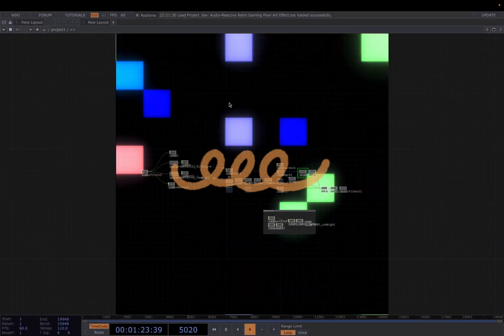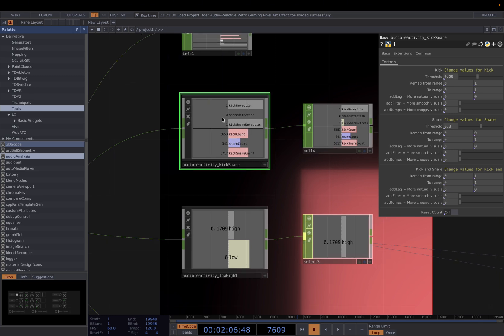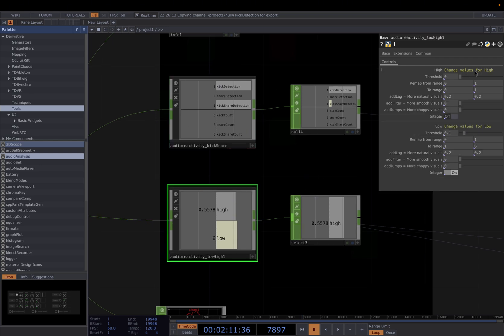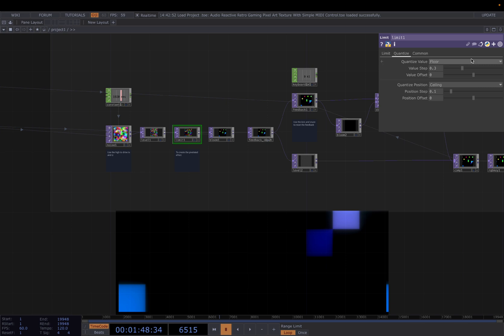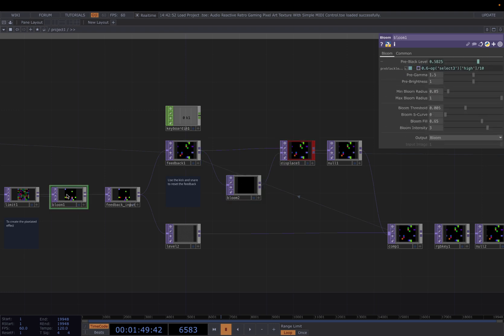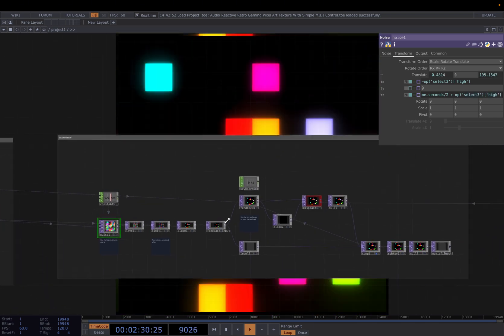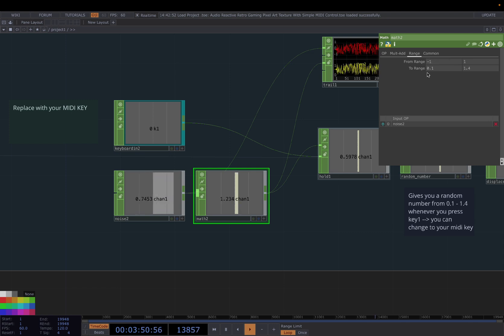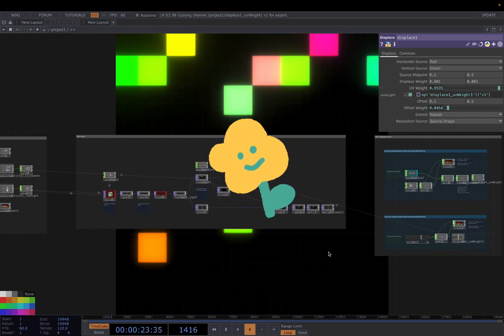retro gaming pixel art in touchdesigner | tutorial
Audio-Reactive Retro Gaming Pixel Art Effect with Simple Keyboard Control

*Summary:*
In this tutorial, I'll show you how to create audio reactive retro gaming pixel art textures in TouchDesigner with keyboard control for dynamic variations.

*Key OP used:*
Noise TOP, Limit TOP, Bloom TOP, Displace TOP, Feedback TOP, Keyboard In CHOP, Math CHOP, Hold CHOP

*Timestamps:*
0:00 Intro & Effect Preview
0:30 Network Breakdown - AudioReactivity & Custom Component
3:47 Network Breakdown - Main Visual
7:39 Network Breakdown - Keyboard Control

Mirror Can Only Lie - Selling